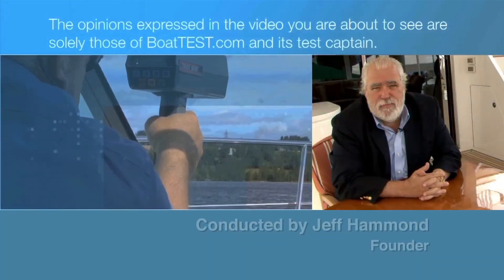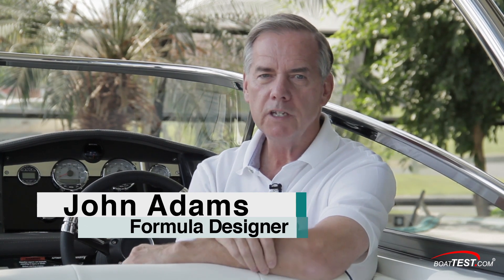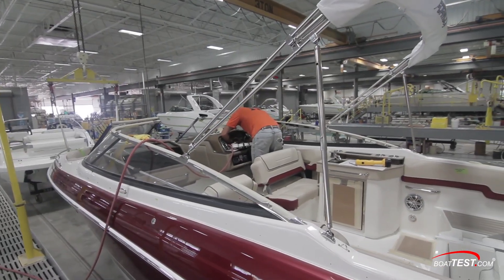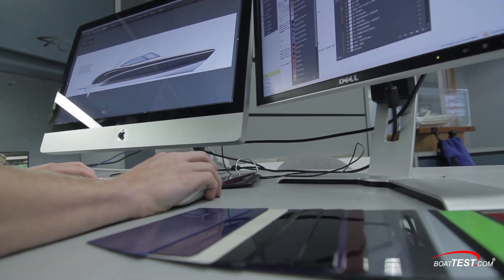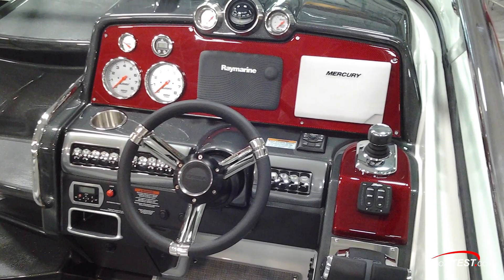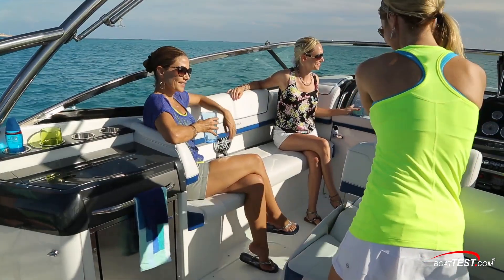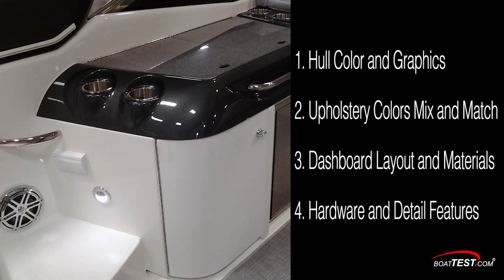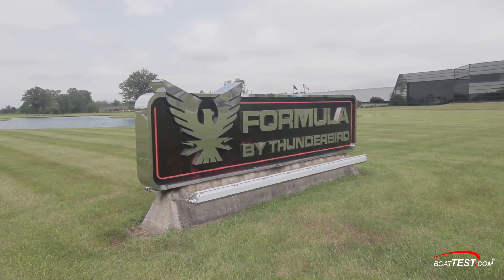Formula Flex Program 2015- By BoatTest.com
For full written captain’s reports, test and performance data, and more about the Formula brand, go

Details of the FormulaFlex and FormulaFlex MyWay programs.